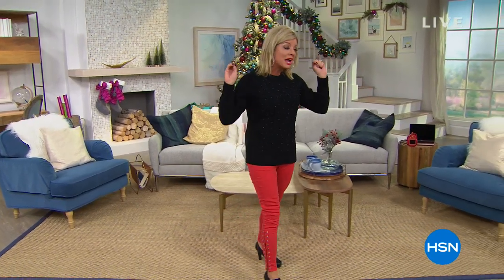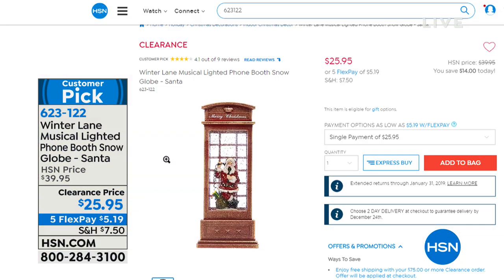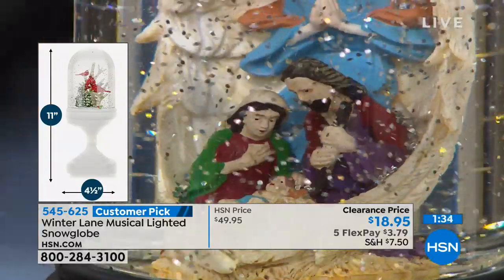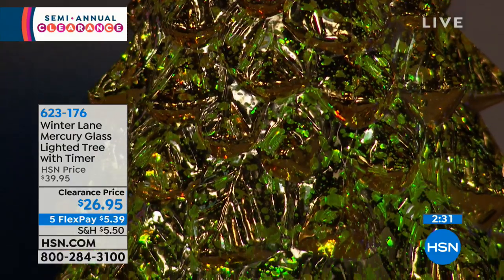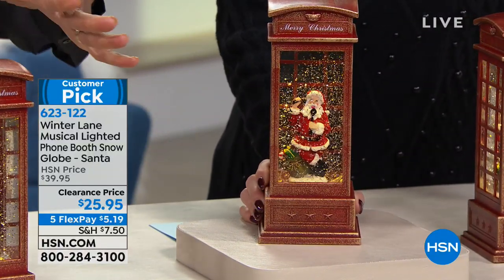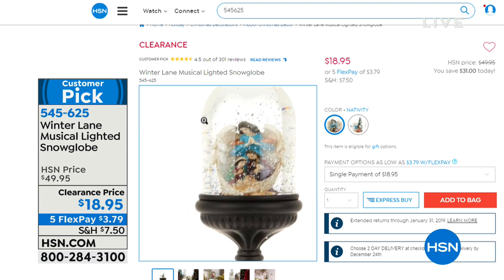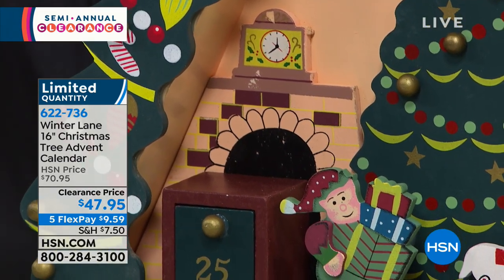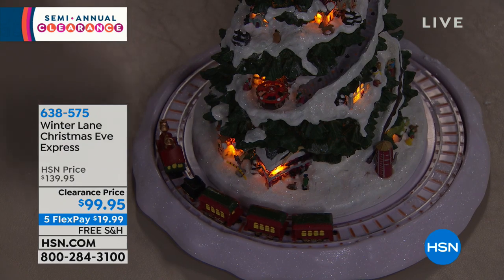HSN | Seasonal Clearance 12.20.2018 - 04 PM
Shop an extensive collection of home products from electronics to fitness to decor and organization. Get countless tips and tricks from home experts, the inventors that created some of these items and tackle the to do list without spending a fortune.